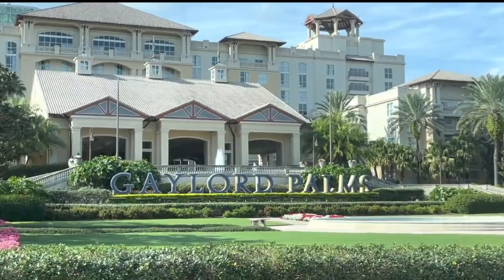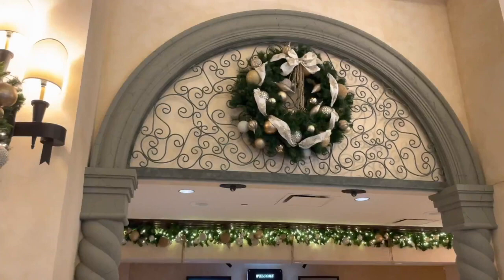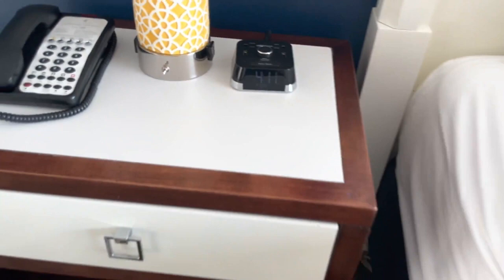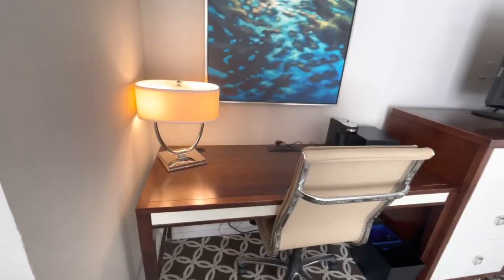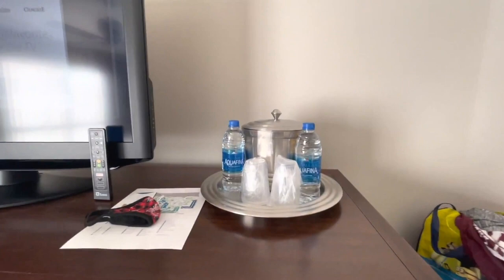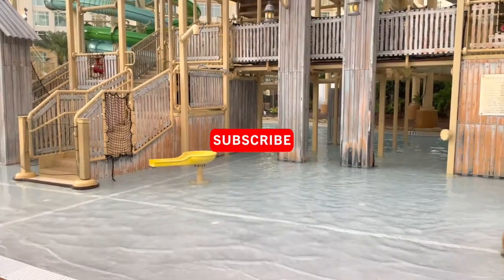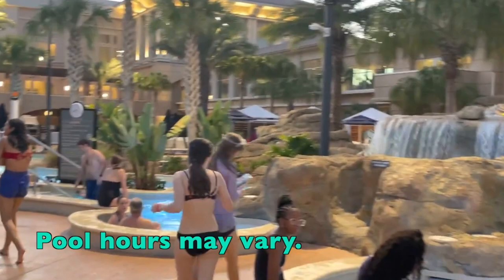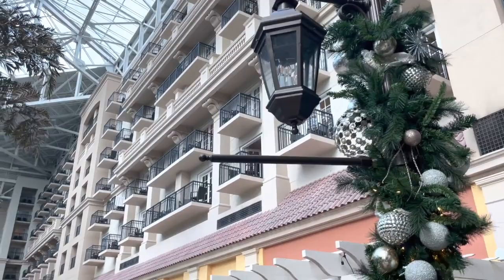Gaylord Palms Resort Tour - Kissimmee, FL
We recently spent a night at a hotel we have always wanted to see - Gaylord Palms in Kissimmee, Florida - just minutes away from all the major Orlando attractions. This is one of five Marriott properties run under the Gaylord banner known for having huge glass atriums, good restaurants and fun resort pool areas. This resort was decorated for Christmas when we visited in December 2021. But we will give you a tour of our room and the entire resort to show you what we loved about this hotel. And also talk about the factor that will make many people hesitate before booking a stay in this luxury resort.